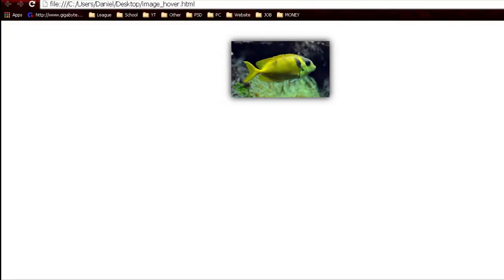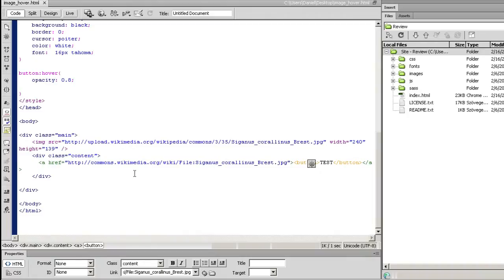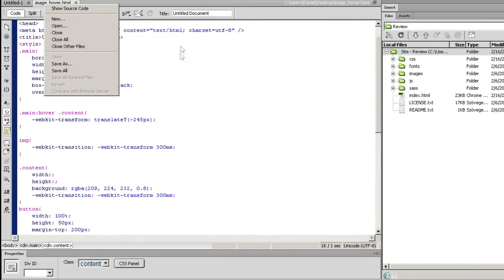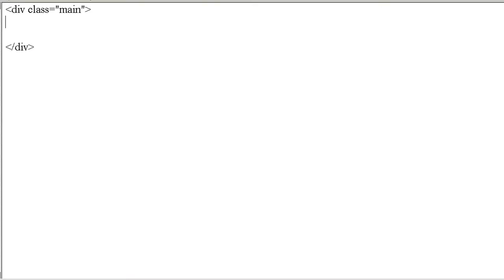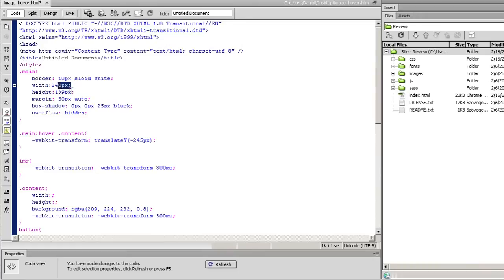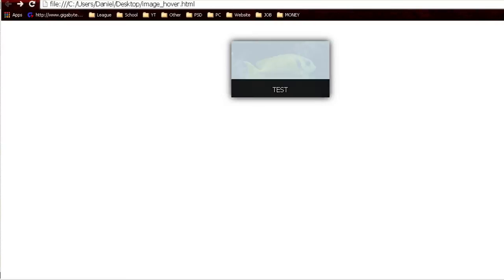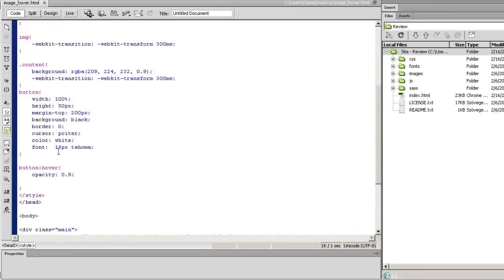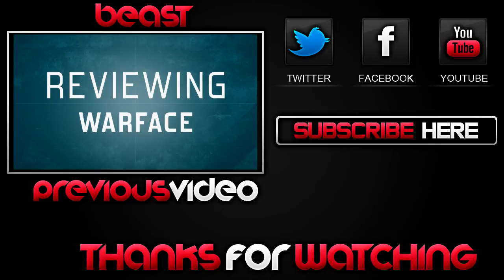Hover over image effect